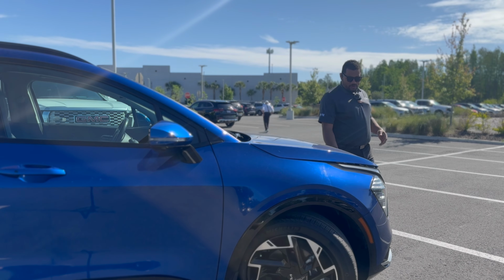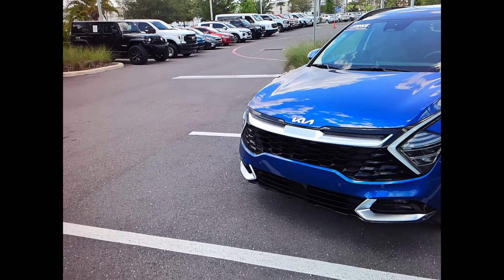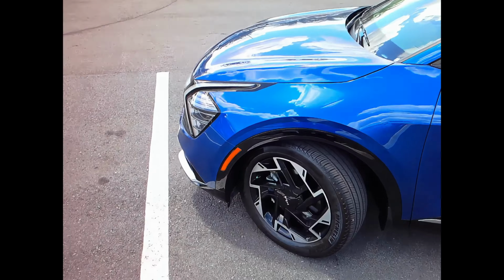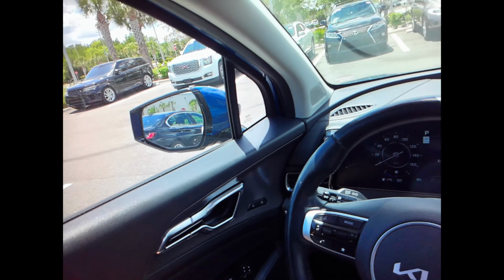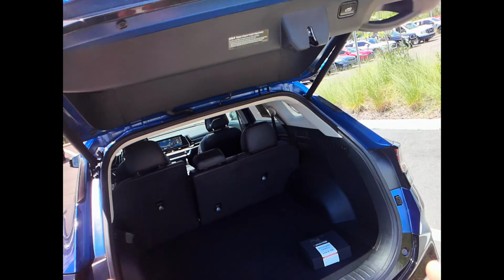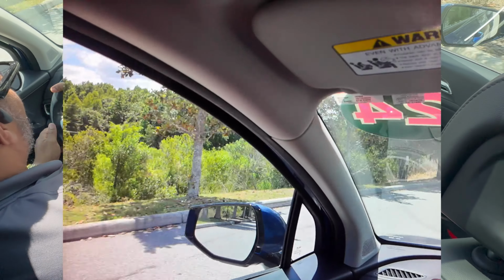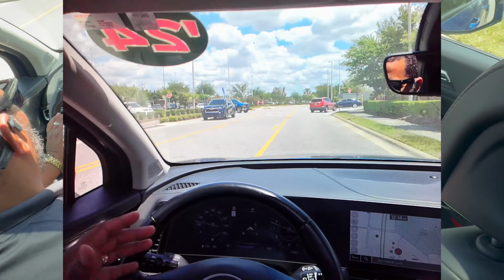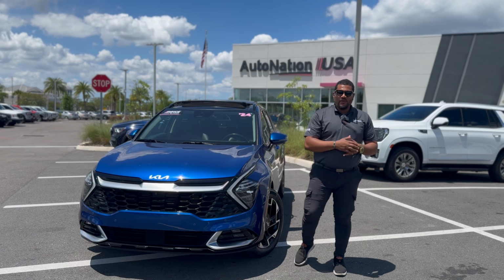2024 Kia Sportage - Is This the SUV You're Looking For?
We take a look at a blue car, likely a Kia Sportage, from various angles, including exterior shots, a top-down view, and interior details. This detailed car review provides a comprehensive look at the automotive's design and features. Join us as we review this model, showcasing why it stands out among other cars.

Chapters:
00:00 Intro
00:40 Under the Hood
01:33 Exterior Walk Around
03:53 Driver POV / Interior
07:20 Test Drive
10:32 Outro